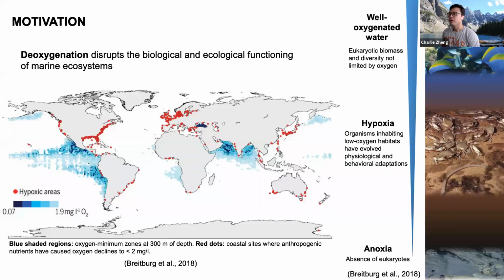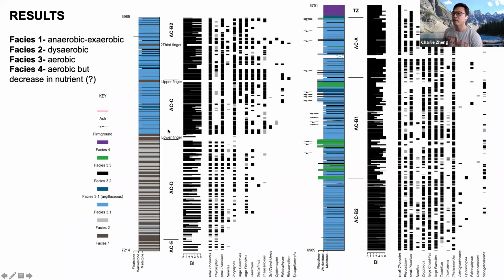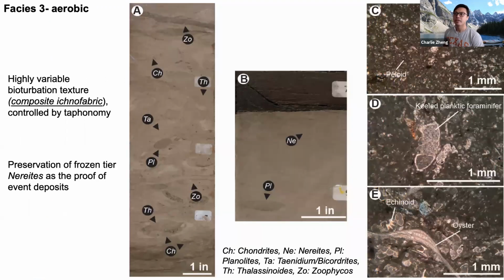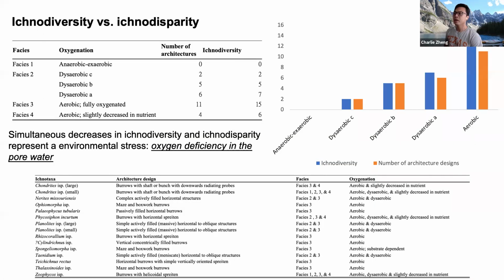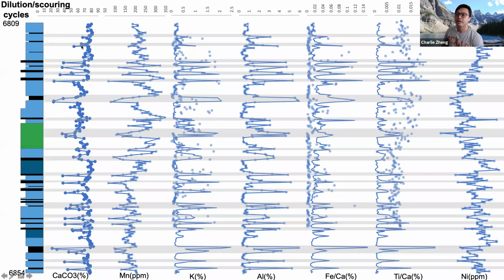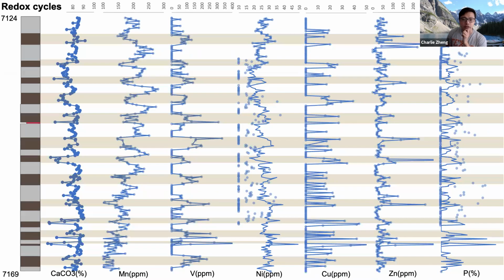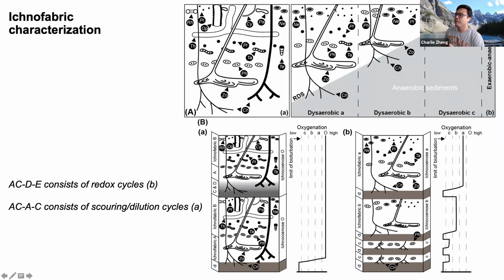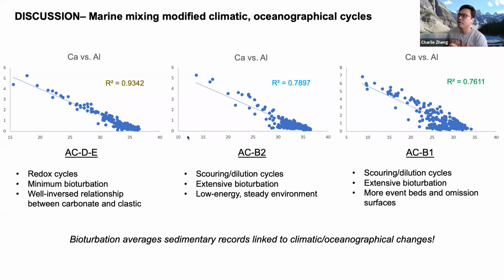UTIG Discussion Hour. September 21st, 2021. Charlie Zheng.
Speaker: Charlie Zheng, UT Jackson School of Geosciences

Title: Benthic oxygenation history of south Texas during the Austin Chalk Group deposition